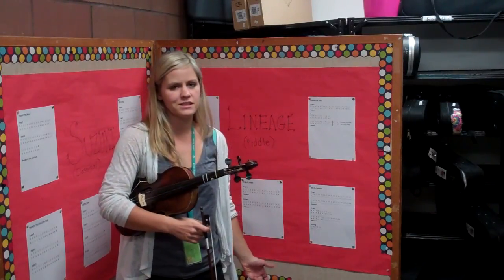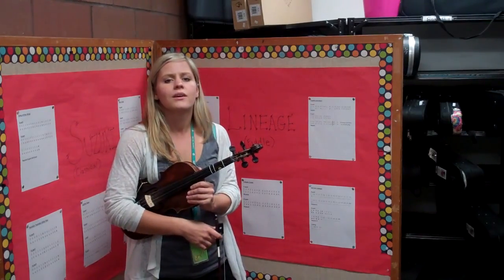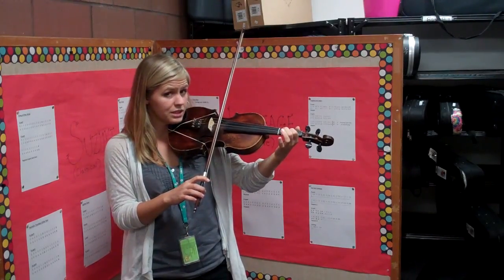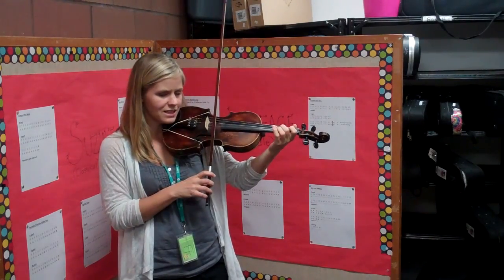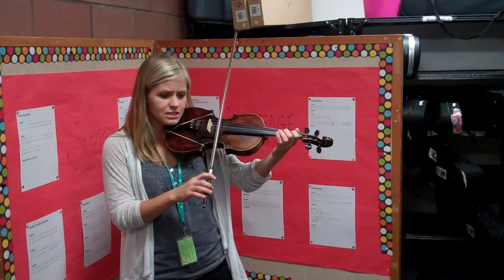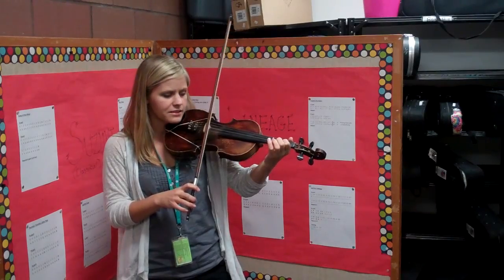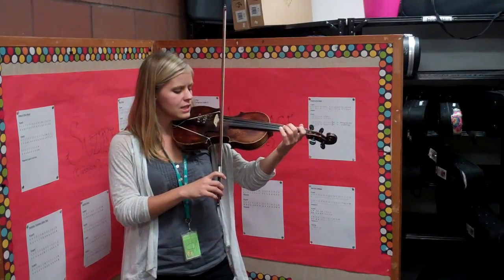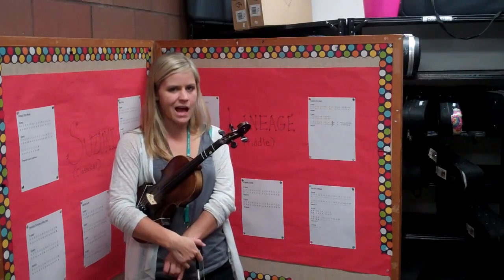"Mississippi Stop Stop" B Part Lesson- MSS4